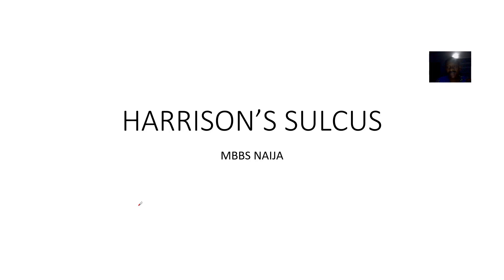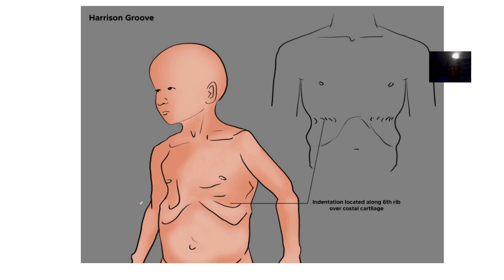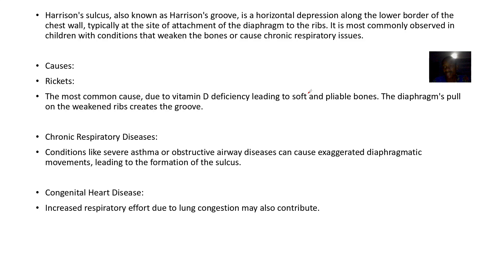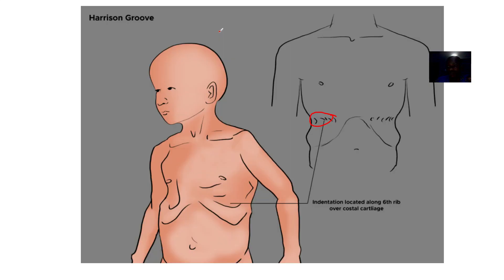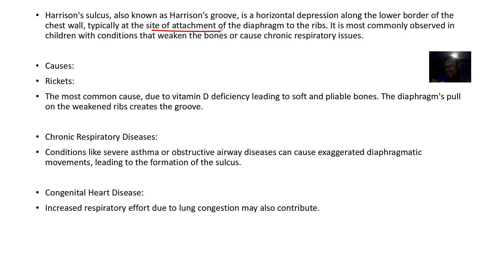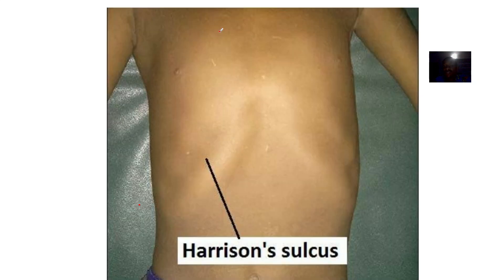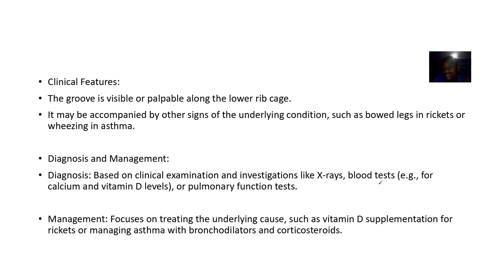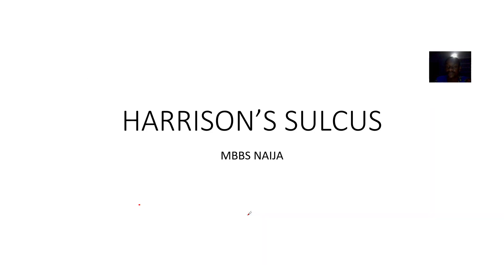Harrison's sulcus Or Harrison's groove On Lower Chest wall ; Causes, symptoms, Associated Diseases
Harrison's sulcus, also called Harrison's groove, is an anatomical term referring to a horizontal depression or groove seen along the lower part of the rib cage, typically near the costal margin. It occurs due to the pulling of the diaphragm on the ribs, often in association with chronic respiratory conditions.

Causes:
Chronic Respiratory Diseases: Commonly linked to conditions like rickets or severe asthma, where persistent diaphragmatic movement or respiratory effort is needed.

Rickets: In children, softened bones due to vitamin D deficiency make the ribs more prone to deformation under pressure.

Severe Respiratory Distress: Associated with conditions causing chronic or repeated respiratory exertion.

Appearance:
The groove is most noticeable in children with softer bones and significant respiratory effort over time. It is seen bilaterally along the chest wall.

Clinical Significance:
Harrison's sulcus is often an indicator of chronic underlying pathology, requiring further investigation into its root cause, particularly in pediatric cases.